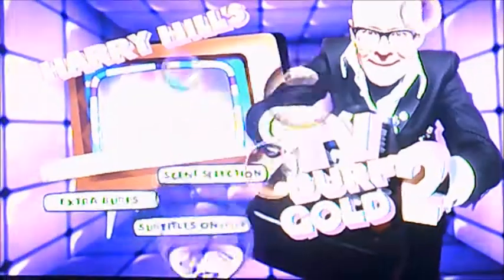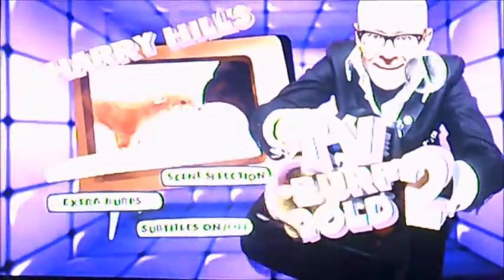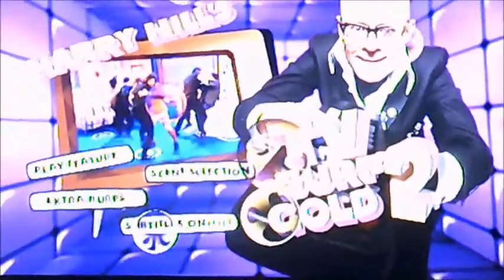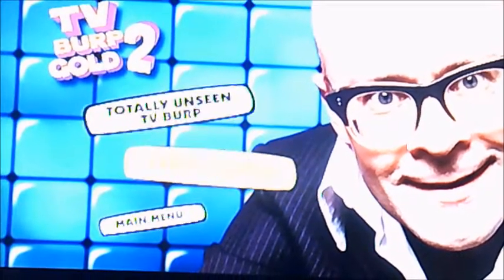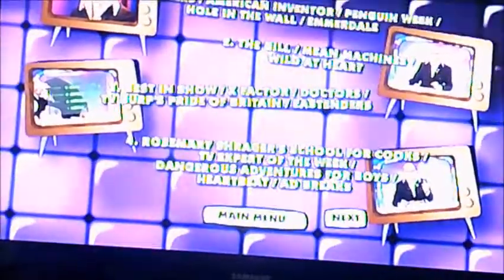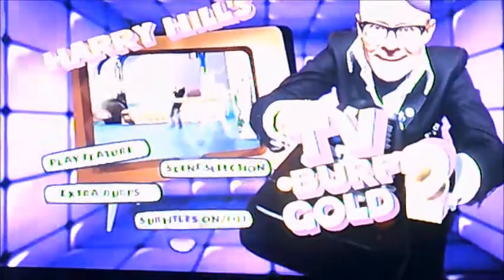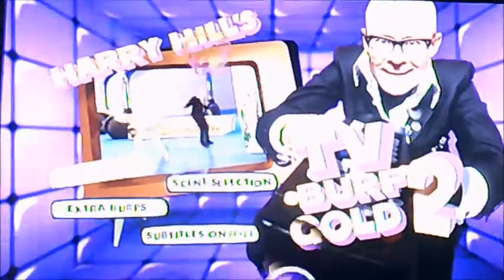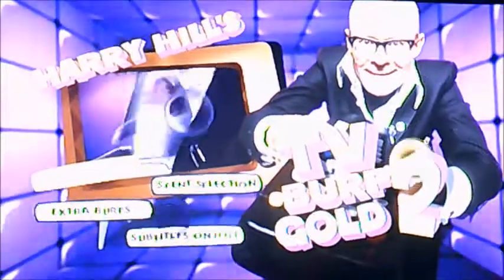DVD Menu Walkthrough to Harry Hill's TV Burp Gold 2 (Request Video for Marcus Miller)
This is the DVD Menu Walkthrough to Harry Hill's TV Burp Gold 2 has Requested me to do so!